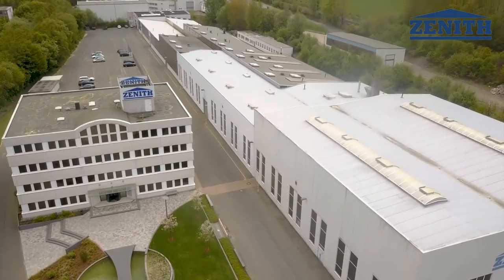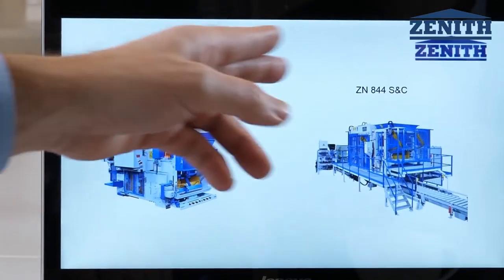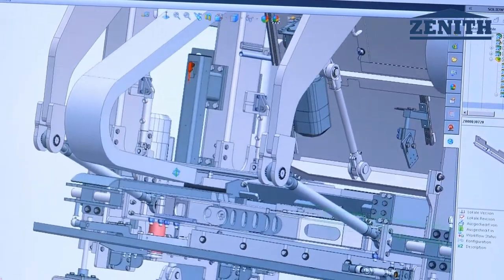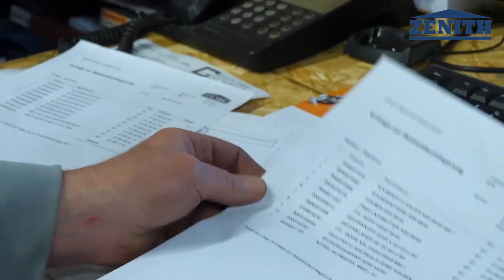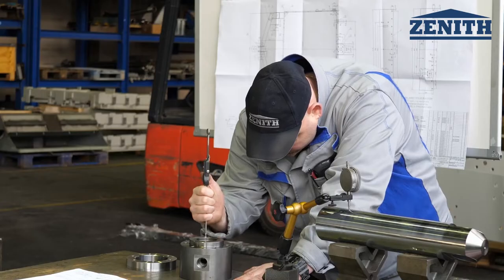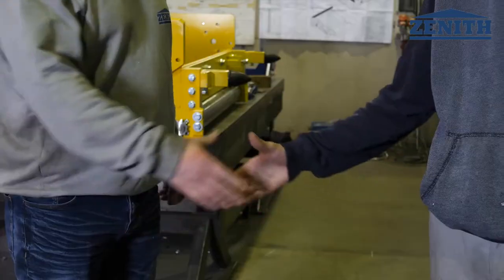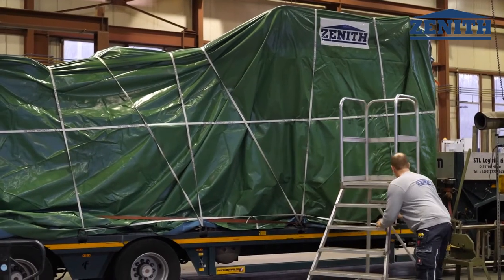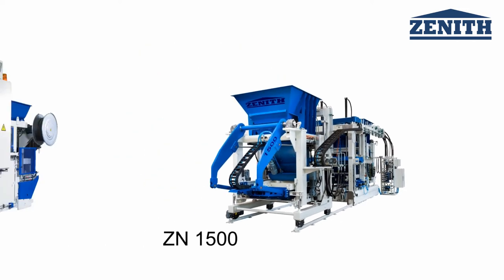ZENITH GmbH Factory Tour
Established in 1953, ZENITH Maschinenfabrik GmbH (called for short) is Germany-based concrete block machine manufacturer. Over the last 6 decades, ZENITH focuses on the R&D of non-pallet block producing technology and today ZENITH has become the worldwide leader in non-pallet block machine manufacturer. Our products include: Mobile Multilayer Machines, Mobile Single Pallet Machines, Stationary Multilayer Machines and Stationary Fully Automatic Production Line. Due to the highest quality anf first class performance, more than 7,000 ZENITH customers all around the world will continously benefit from ZENITH's expertise and know-how day after day, for more than 60 years.